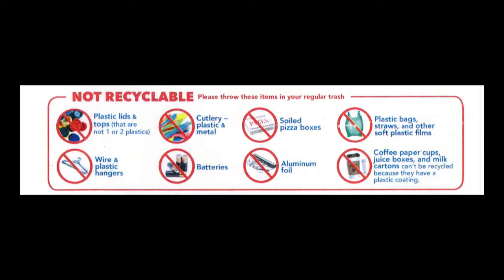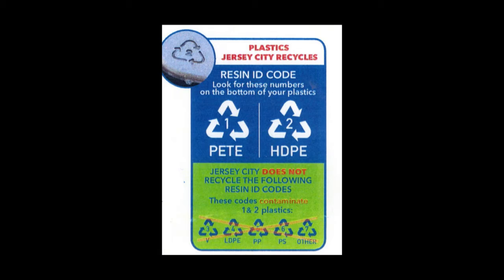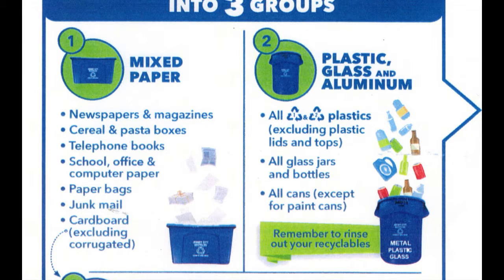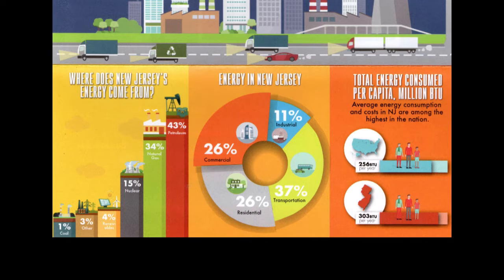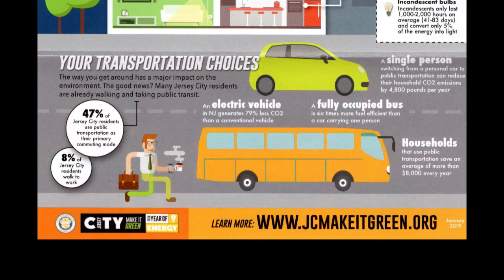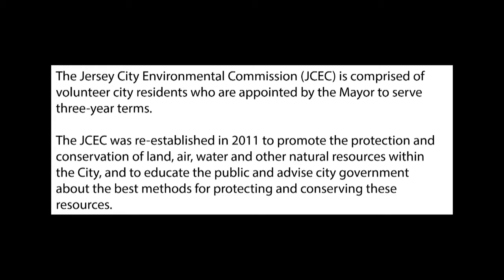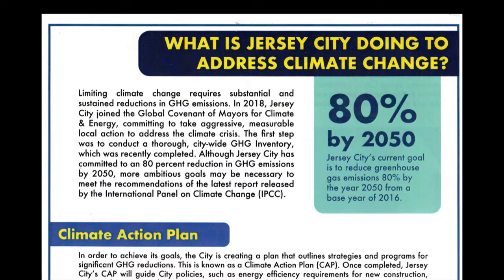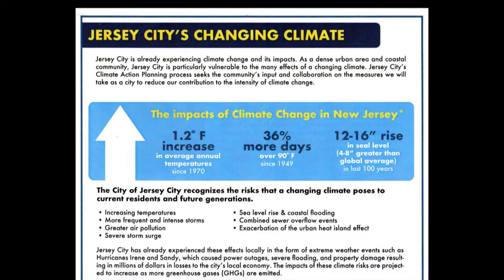Green Jersey City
This show covers students green project, recycling, and Jersey City Climate Change or Sustainability. Also a short video on the birds in Caven Point.